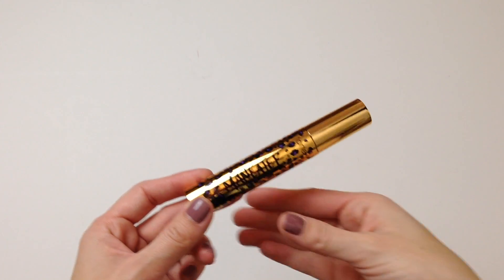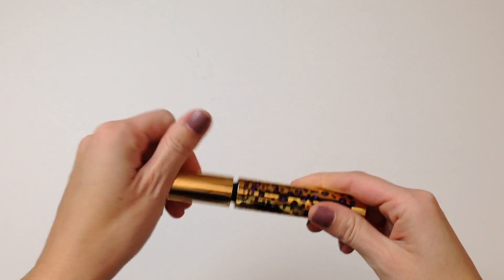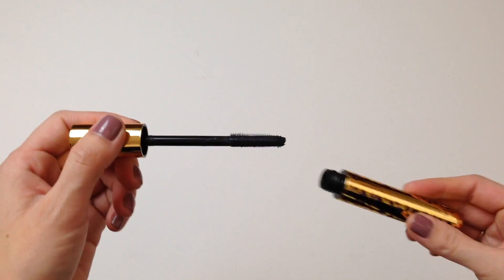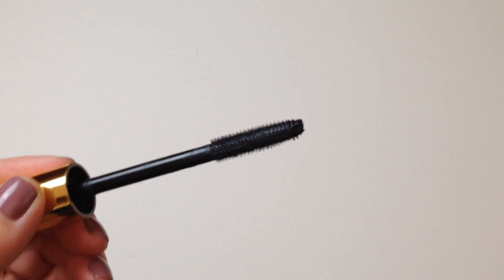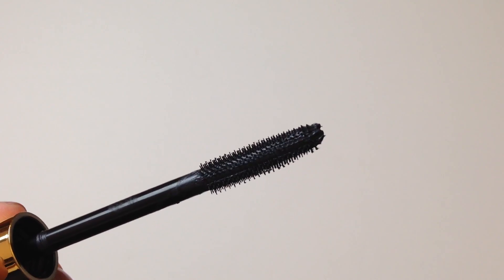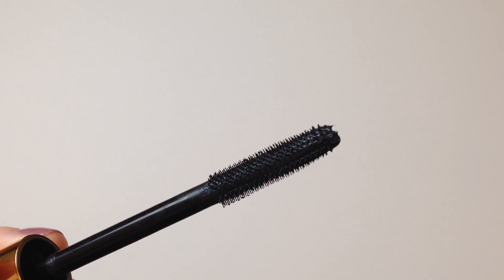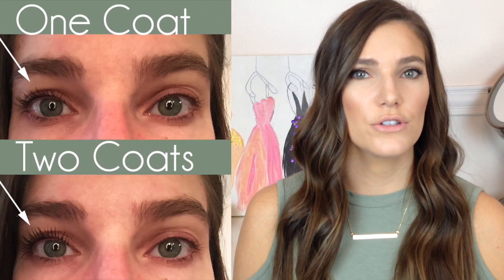NEW! TARTE Maneater Mascara Review | Sarah Brithinee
I love trying out new products for you so you can figure out if they're worth your hard earned money or not. I'm a huge mascara junkie so when I saw this new Tarte Maneater mascara I knew I had to try it out. This is the first one I've tried with the teeny tiny bristles. I hope this review was helpful for you!

Tarte Maneater Mascara